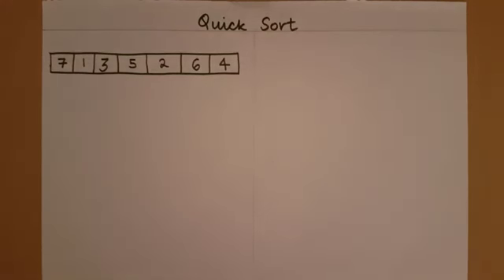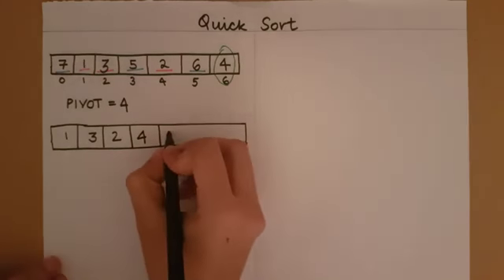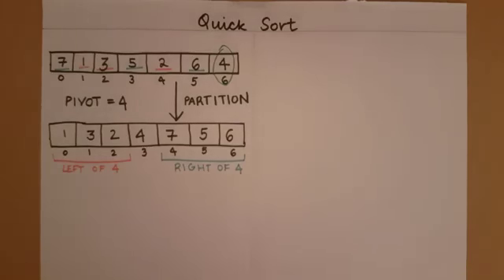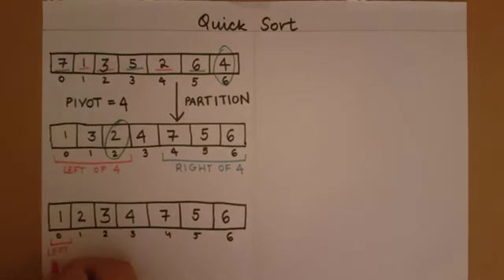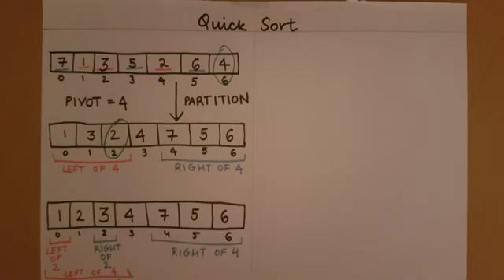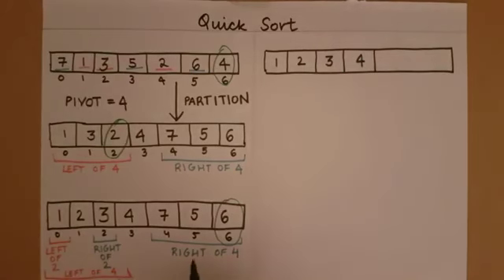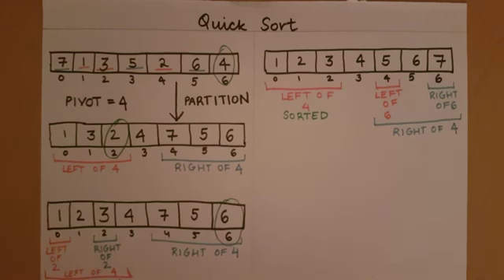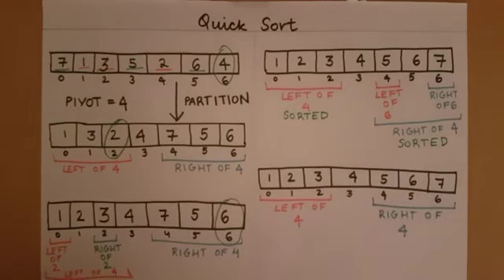Quick Sort in Data Structure..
how to slove quick sort ...